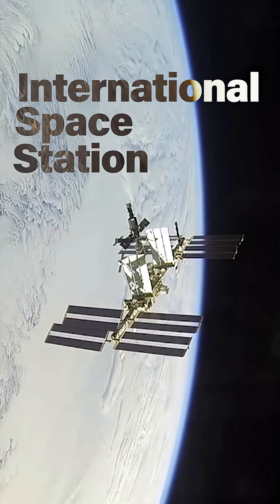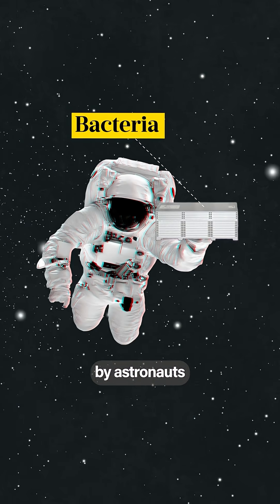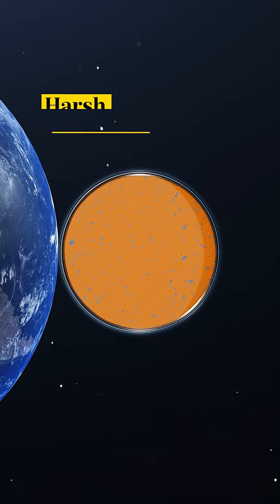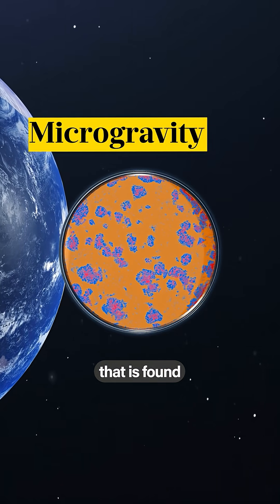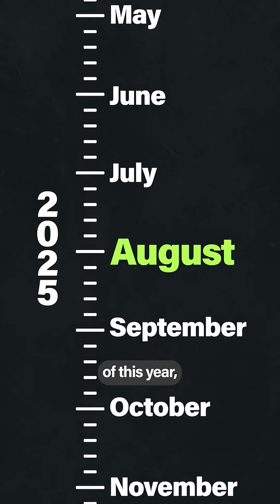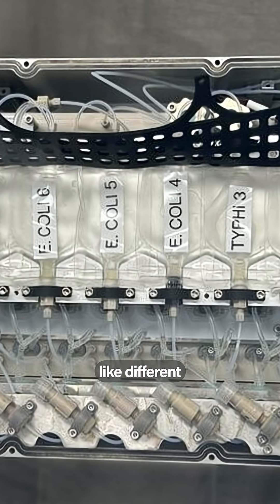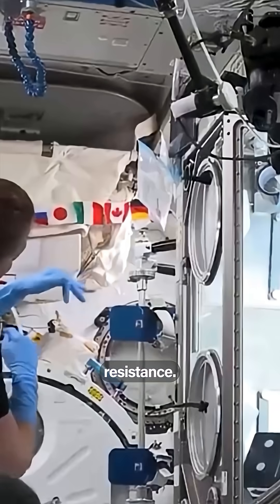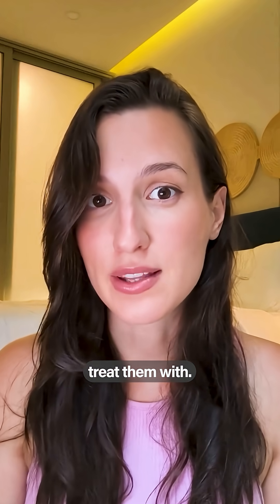ISS Bacteria Hold the Key to NEW Discoveries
Did you know the International Space Station has a unique set of tiny inhabitants?

Learn to tell science stories people remember.